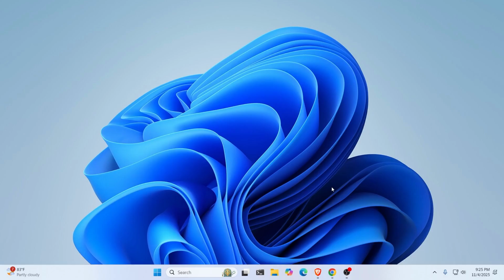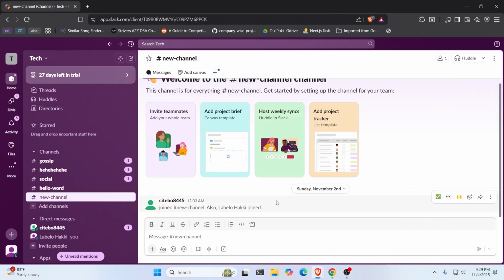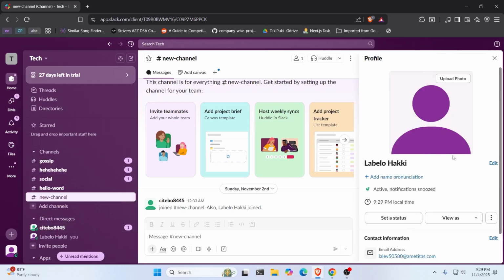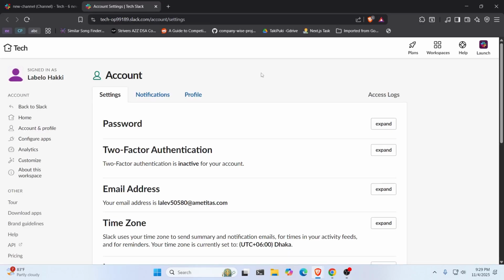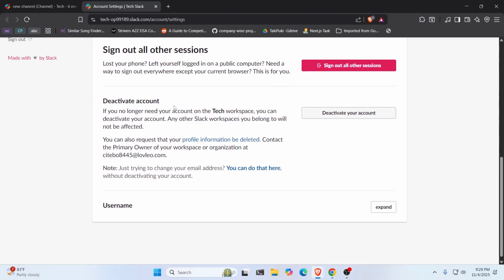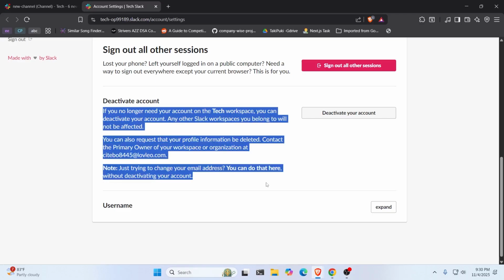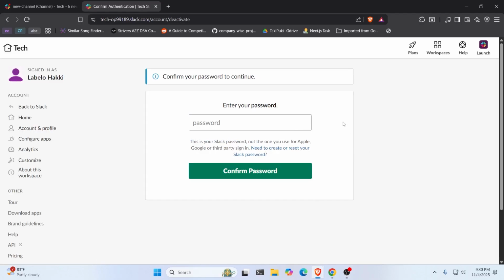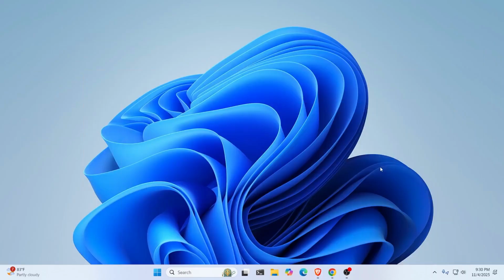How to Deactivate Slack Account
A quick tutorial on, how to deactivate account on Slack.